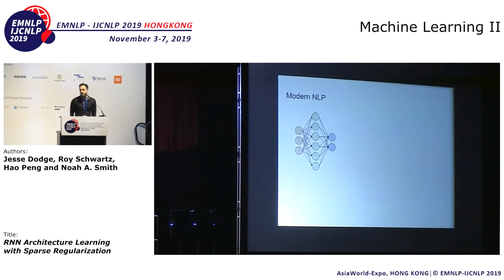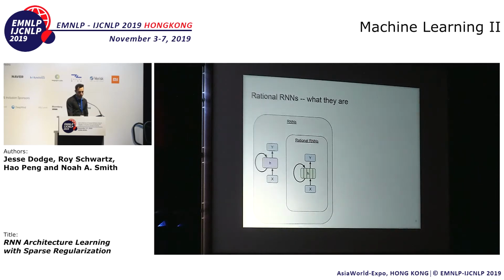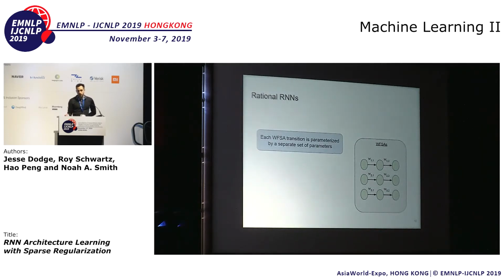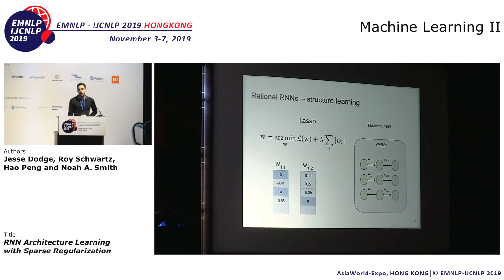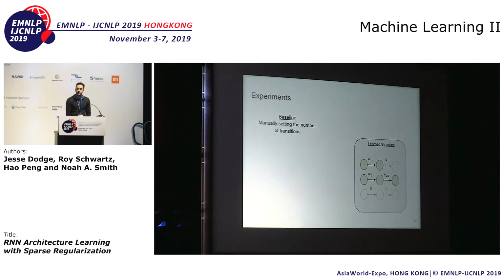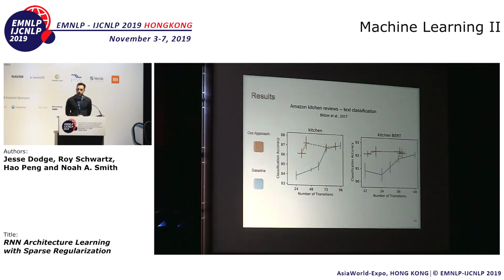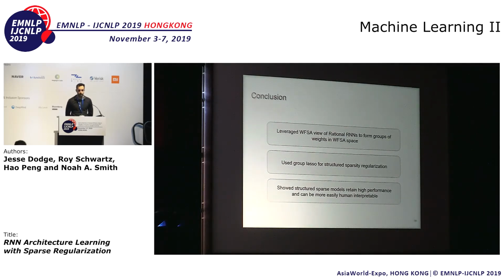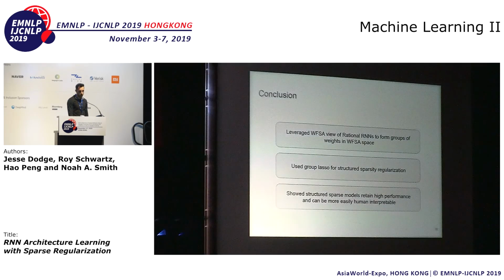RNN Architecture Learning with Sparse Regularization | EMNLP-IJCNLP 2019